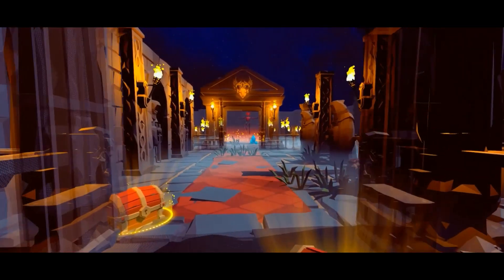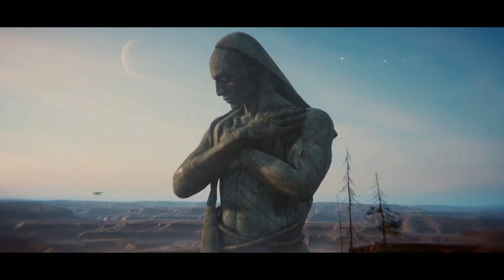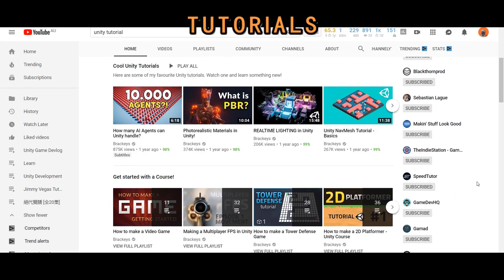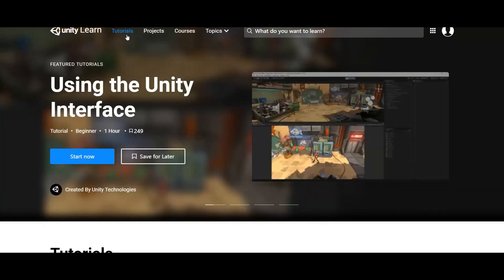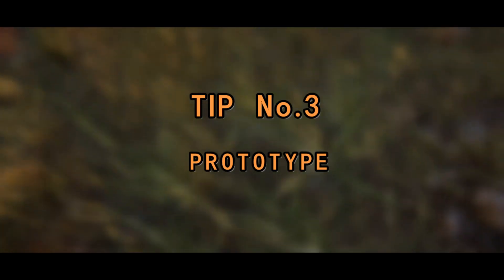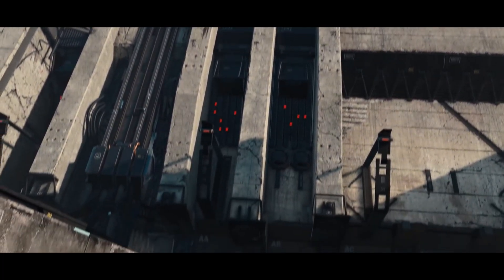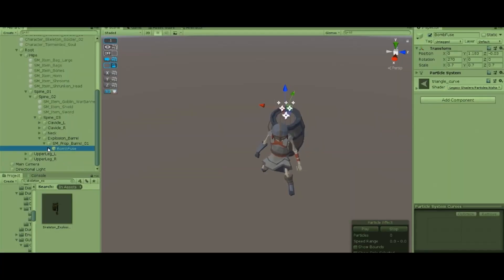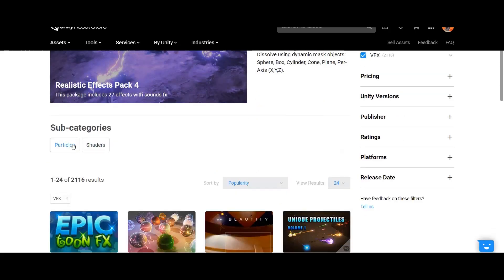Indie Game Developer Tips - Start Game Development In Unity Quickly (5 TIPS!)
In this video, I will share with you how to start indie game development using Unity, which will make your indie game development faster and easier. They really works for me. Hope you find it useful.

It makes me keep making more videos like this. :)

---About me---
My name is Lee, an indie game developer. If you are GAMER or INDIE GAME DEVELOPER who want to see how a game is created and improved, my youtube videos will show you the progress of game development. Currently I am working on a low poly turn-based strategy game - Dungeon Slayer. I will also share the thoughts, resource & tips during game development journey. :)

QUESTION THIS WEEK:
Which tip (or step) you are going to use for your current game?

---Video credit---
Pexels - Pixabay
Pexels - Coverr.pl
Unity - Adam
Unity - Book of the Dead

---Big Thanks To My Patron---
Jordan Heaton
Teddy